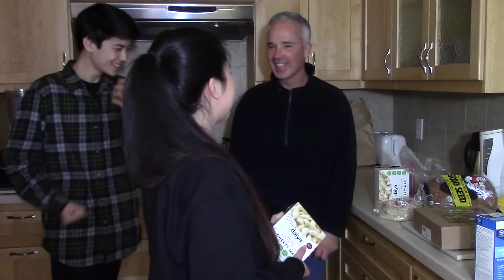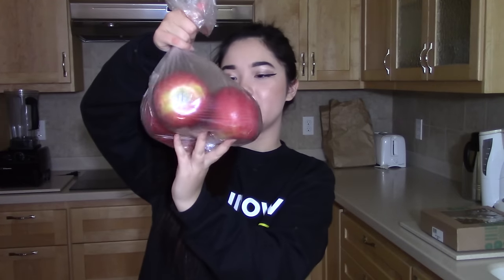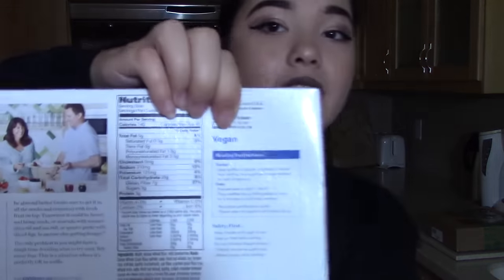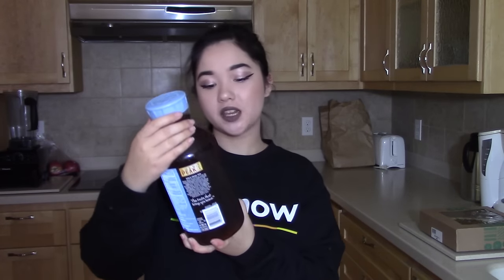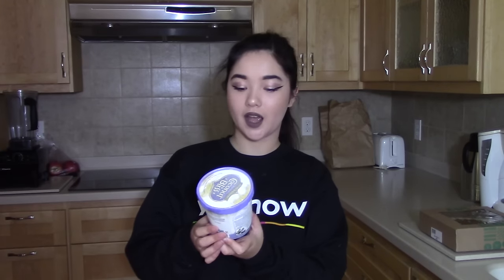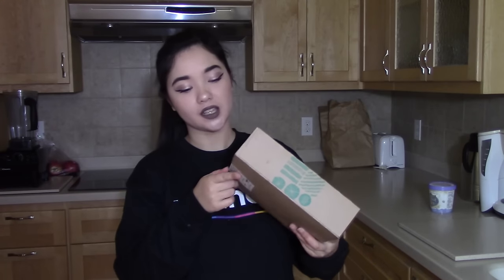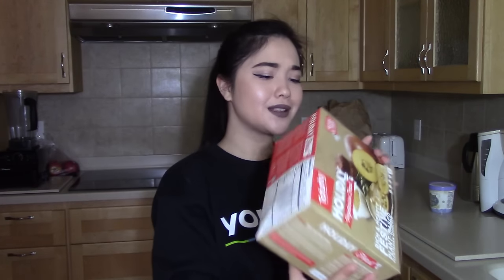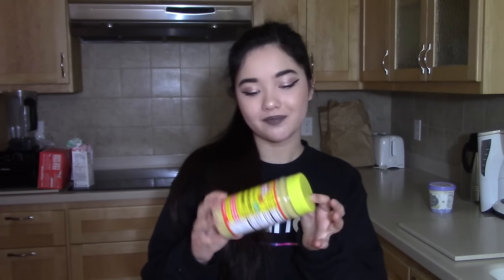VEGAN GROCERY HAUL - THANKSGIVING EDITION (Kroger and Whole Foods)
Poshmark - JADDU

Thank you so much for your support and lovely comments. I love you

FAQ:
What do you use to edit videos? - imovie and final cut pro
What camera do you film with? - Canon Vixia HF R600
What camera do you vlog with? - either my iphone 6S or the Canon Vixia Mini X